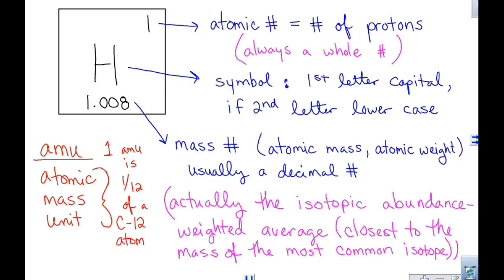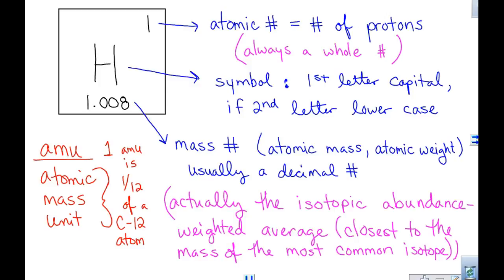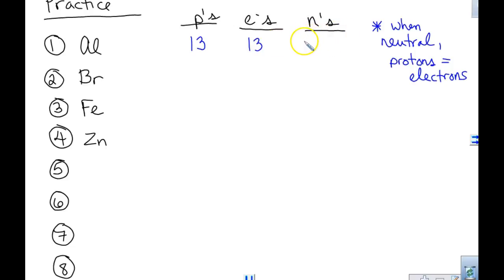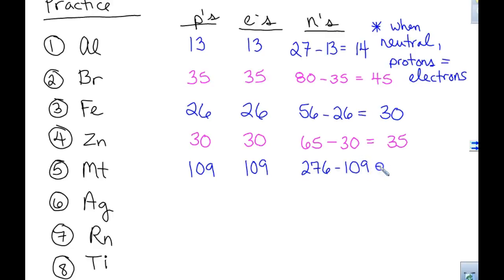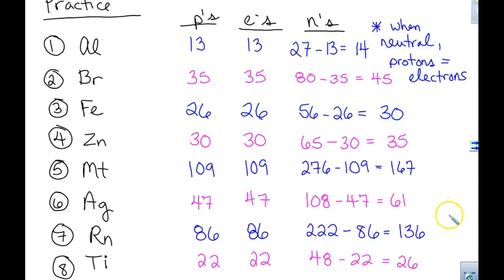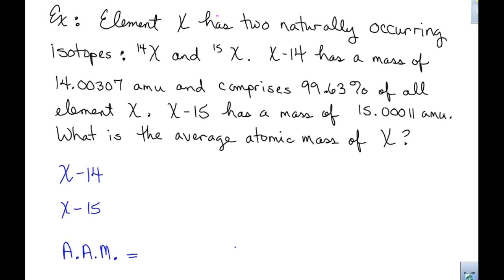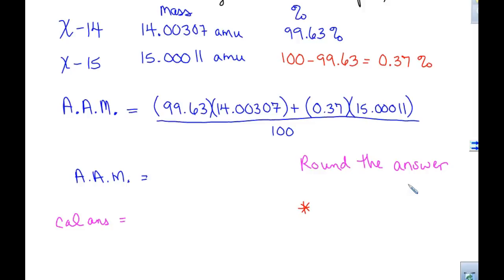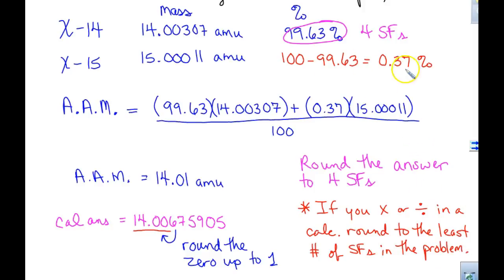Honors Chem 09-15-16